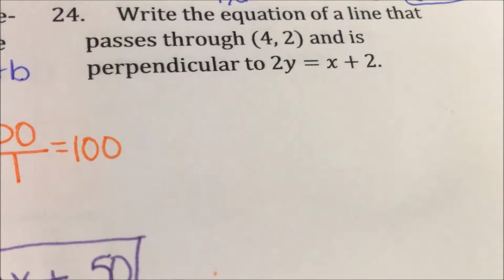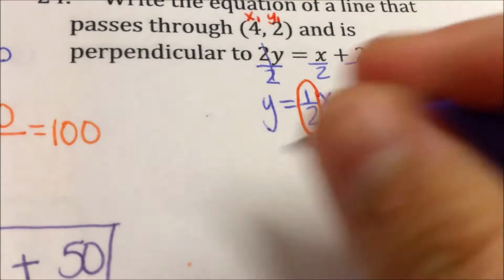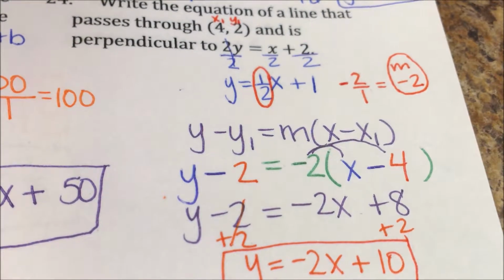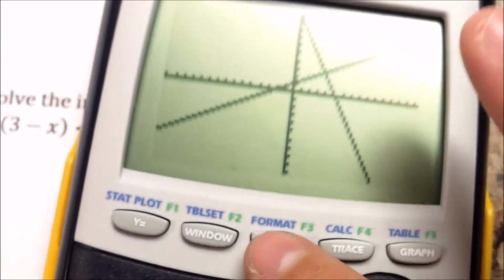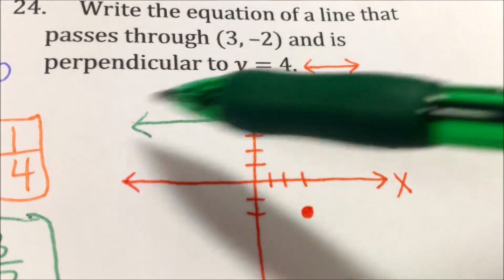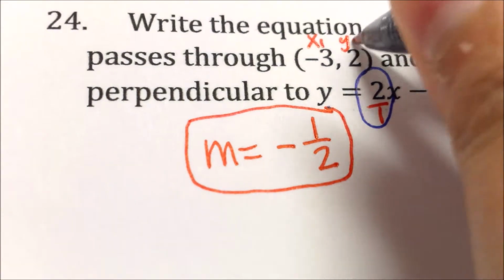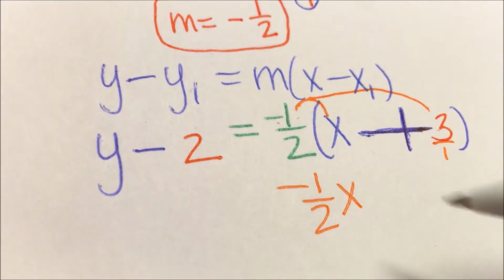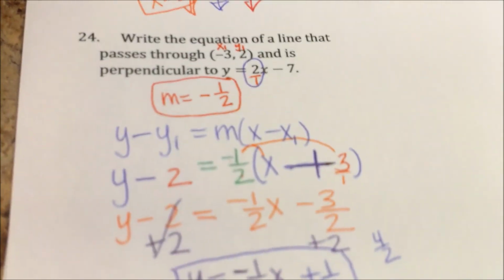Question 24 Write Linear Function Perpendicular to Another Line